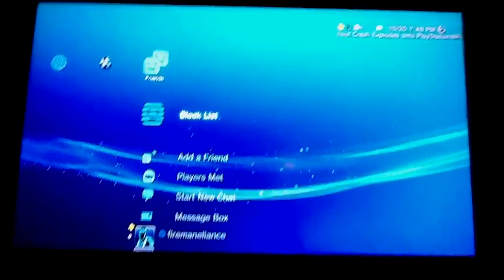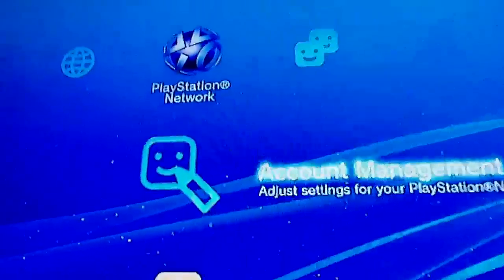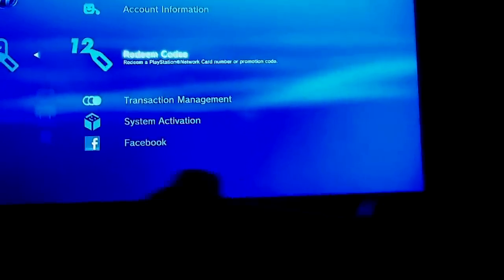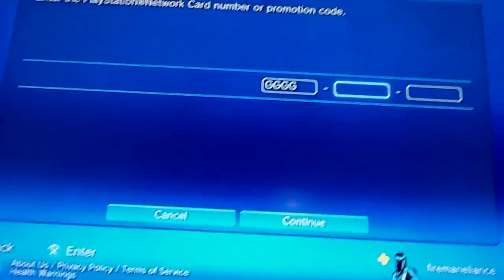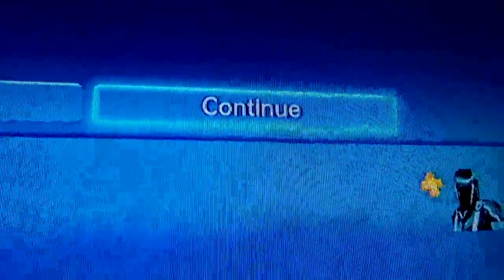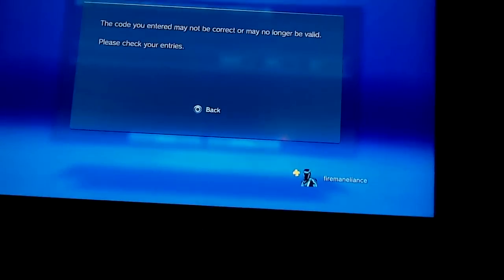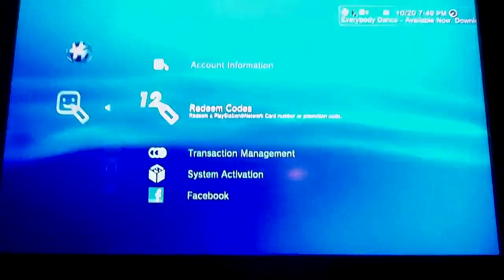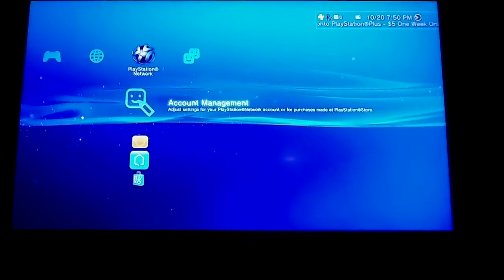How to put money in playstation store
I hope this help u